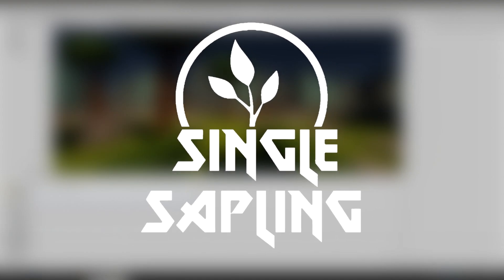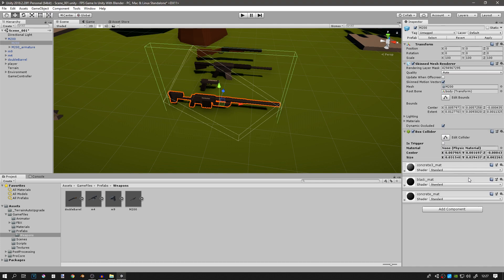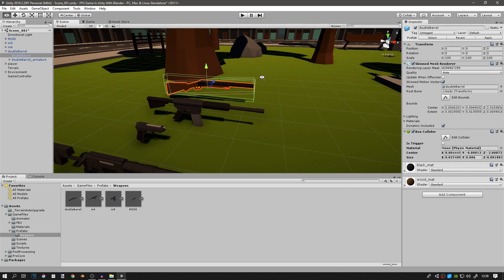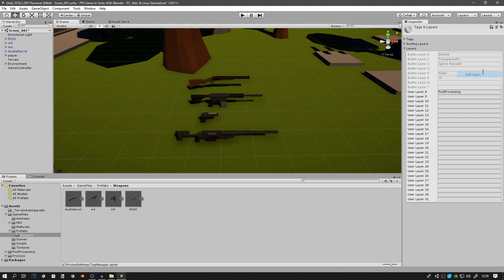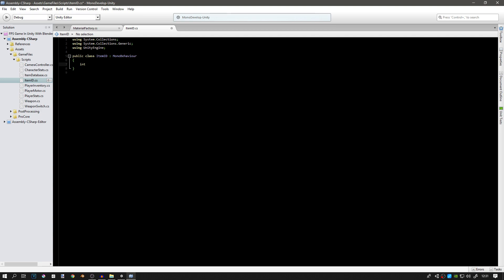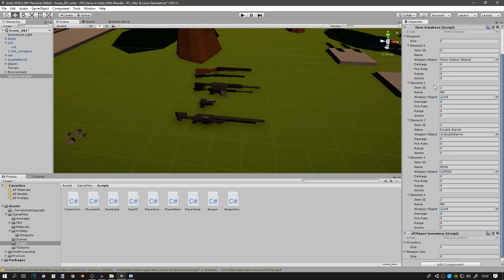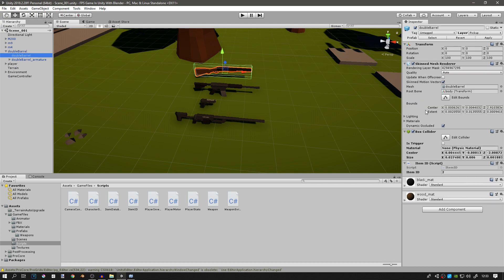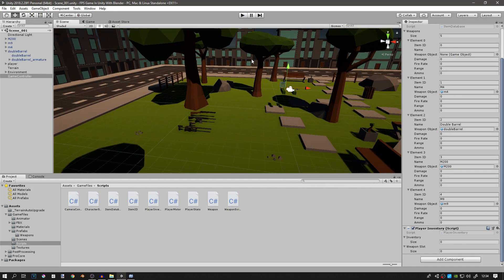Weapon Item Prefabs - FPS Game In Unity - Part 41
---WEAPON ITEM PREFABS---
In this video I show you howt to create weapon item prefabs with a VERY simple script, a few colliders and adding them to a separate layer.

---Previous Video---
Weapon Inventory - FPS Game In Unity - Part 40

---TAGS---
script make game for free 2018 development dev unity blender program tutorial guide new hd twitter youtube developer indie design art cool easy quick fast fps first person shooter game gaming how to modeling rigging coding scripting intro introduction leanr teach learning how to make a game map level scene creation plan planing design set up speed workflow item database data pickup inventory collider layer